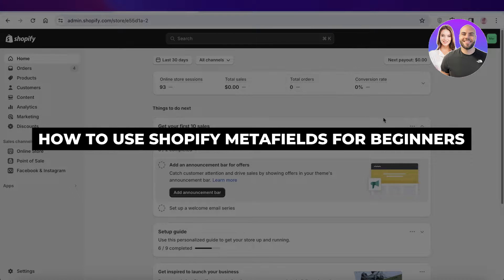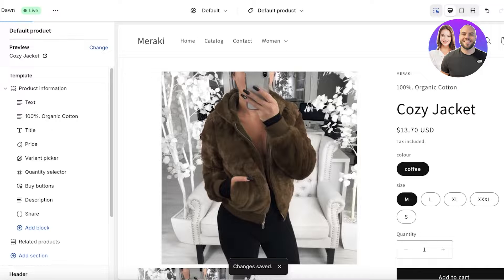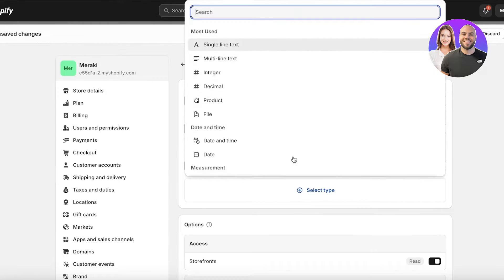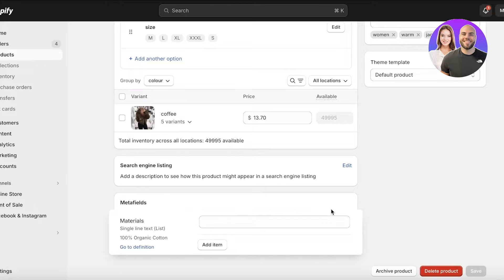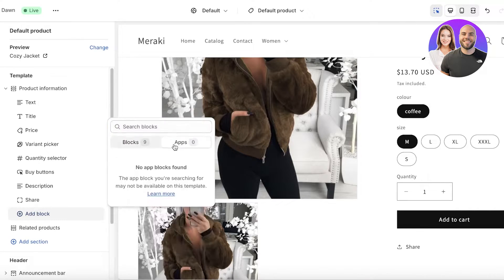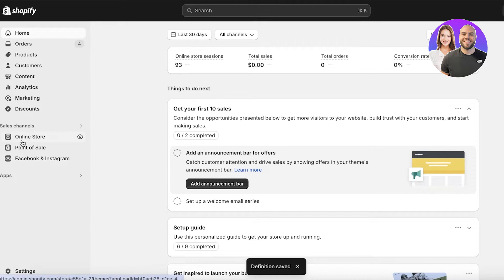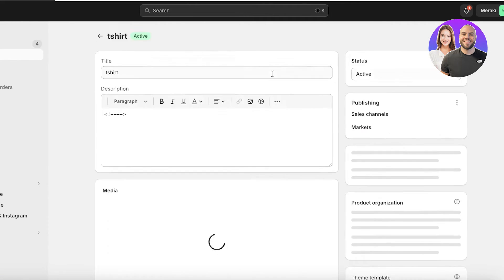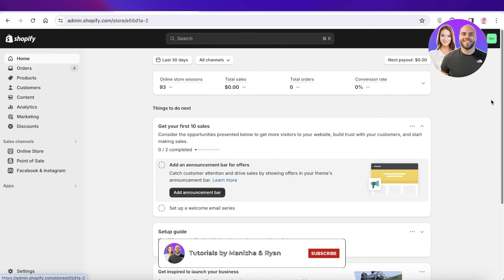Shopify Metafields Tutorial 2026 | How To Use Shopify Metafields For Beginners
In this video, we show you step-by-step how to use Shopify Metafields. You’ll learn how to customize product data, display extra information, and enhance your Shopify store — perfect for beginners and anyone looking to take their store to the next level.